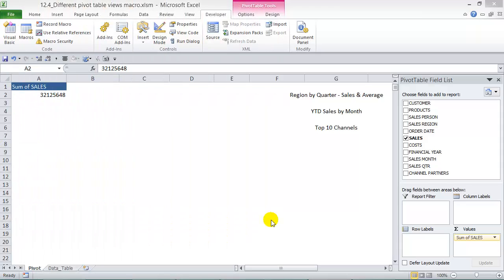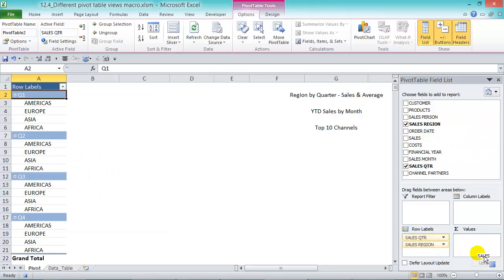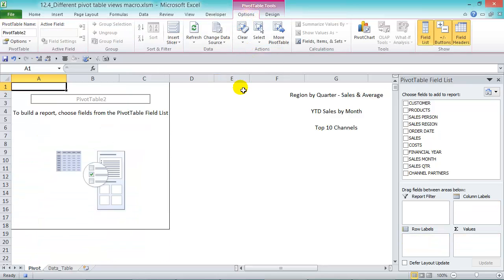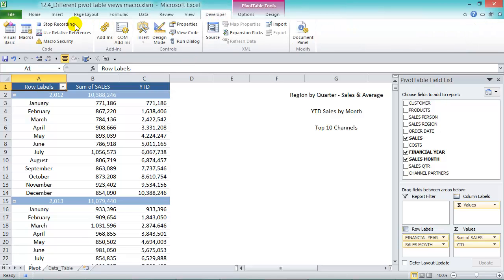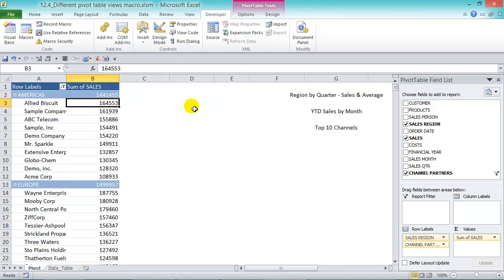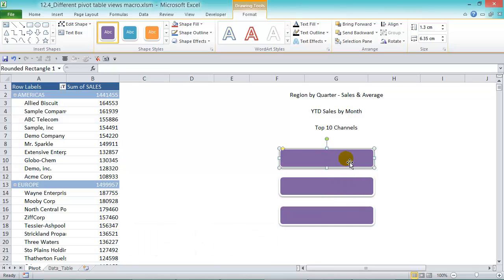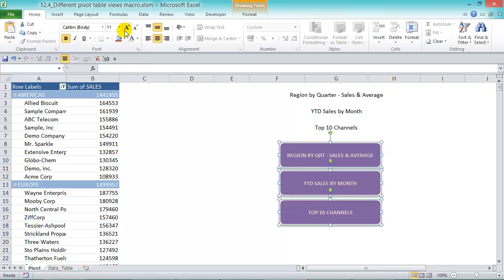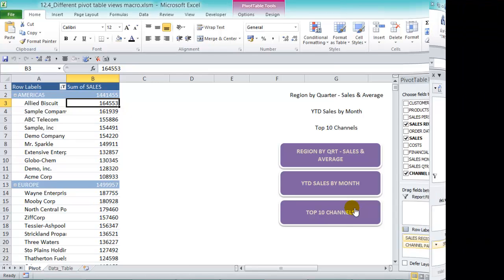Pivot Table Excel Tutorial - MACROS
In this Pivot Table Excel tutorial, you will learn how to use an Excel macro to get different Pivot Table views.

👨‍🏫 MyExcelOnline Academy Online Excel Courses 👇
1,000 Microsoft Excel video training tutorials & support covering Formulas, Macros, VBA, Pivot Tables, Power Query, Power Pivot, Power BI, Charts, Financial Modeling, Dashboards, Word, PowerPoint, Outlook, Access, OneNote, Teams & MORE...

101 Most Popular Formulas Paperback on Amazon
101 Ready To Use Macros Paperback on Amazon
101 Best Excel Tips & Tricks Paperback on Amazon

Cheers,

JOHN MICHALOUDIS
Chief Inspirational Officer & Microsoft MVP